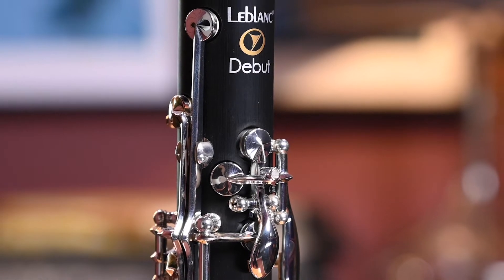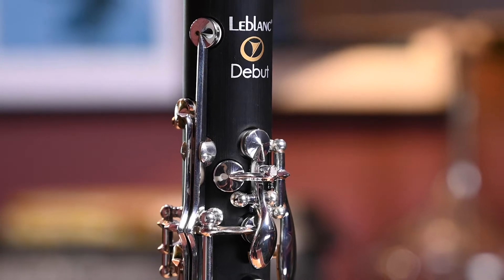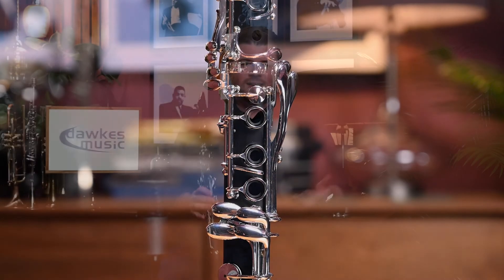Leblanc Debut Clarinet...with Julian Bliss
In this video Julian Bliss discusses and demonstrates the new Leblanc Debut Bb Clarinet. This instrument is available to buy with worldwide shipping